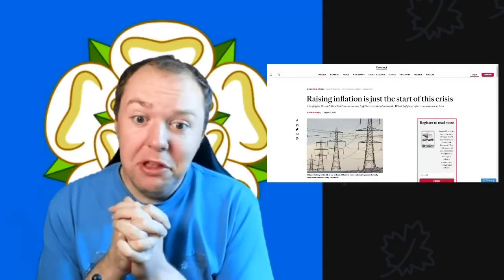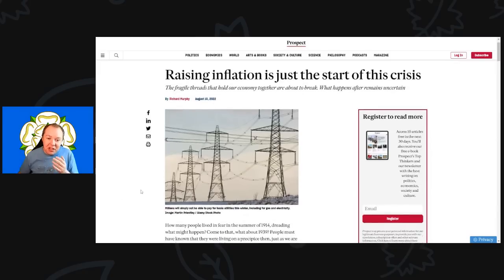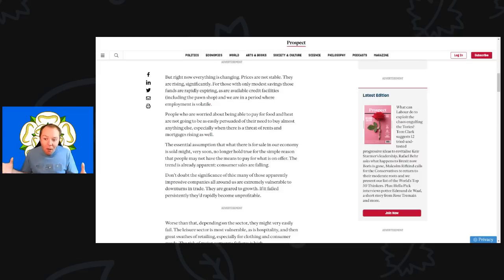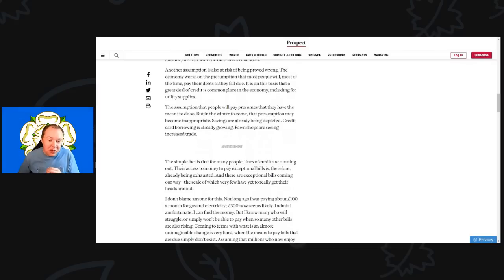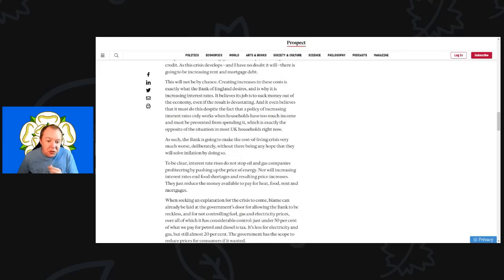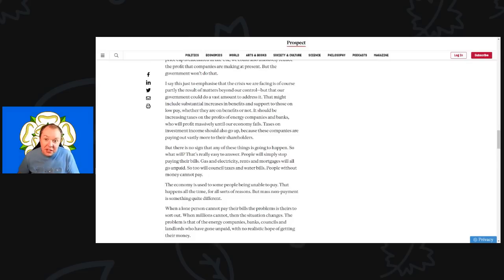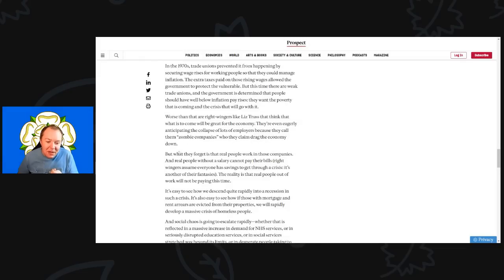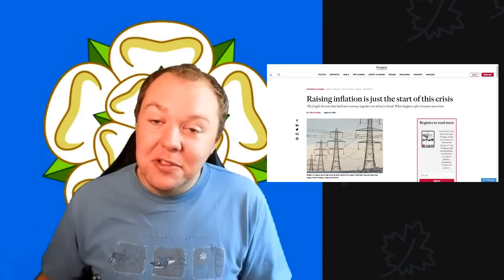What we are seeing is just the start of this crisis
If millions of people can not pay their energy bills, have no savings, and rapidly run out of credit, you can see the disaster happening.